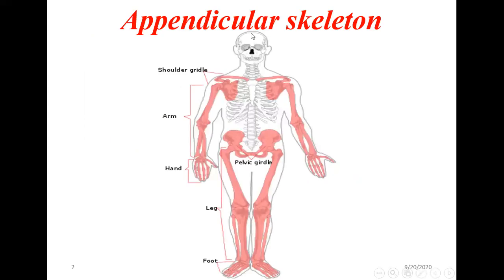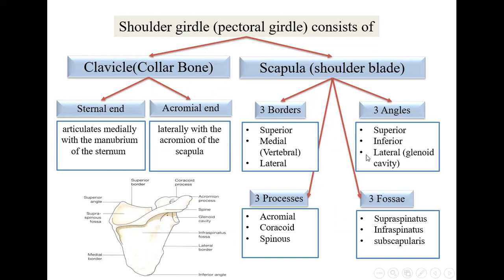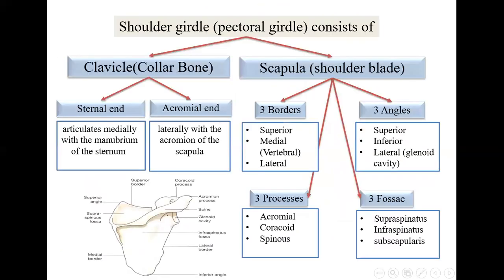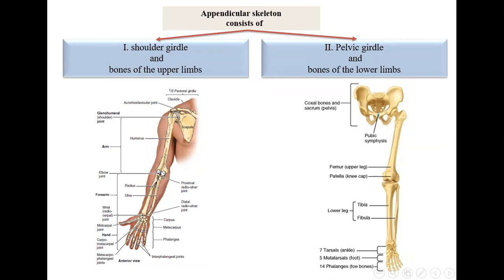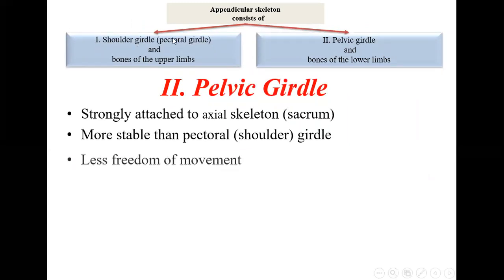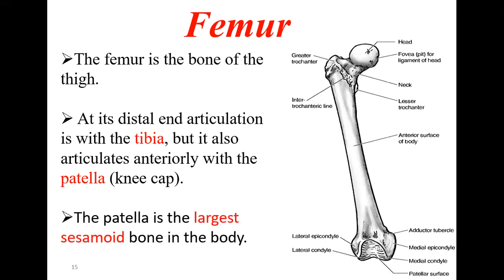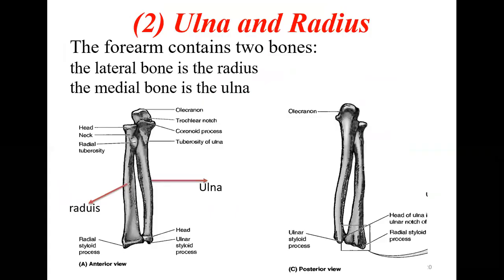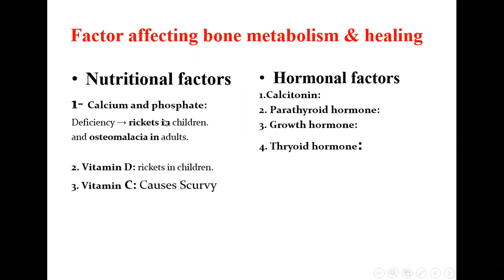Dentistry || Skeleton || Appendicular || Dr. Yusuf